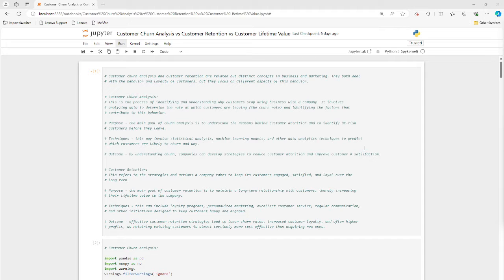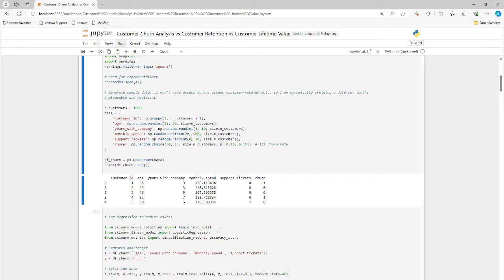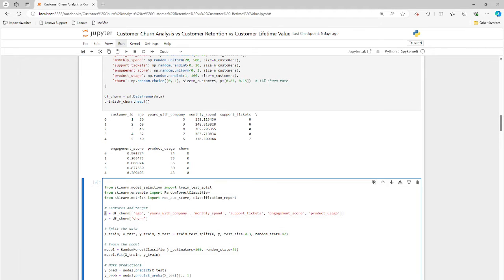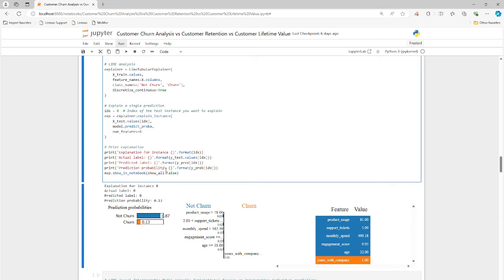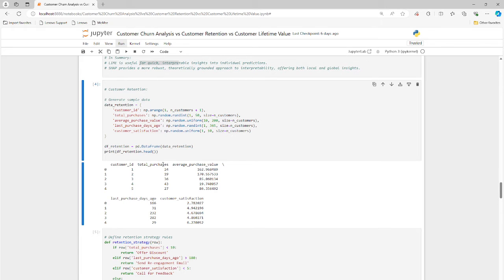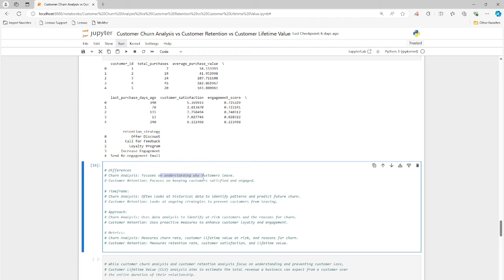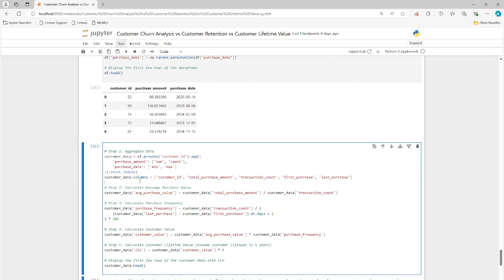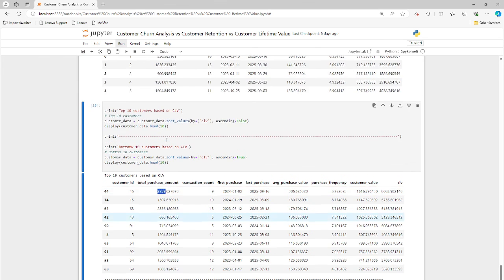Customer Churn Analysis vs Customer Retention vs Customer Lifetime Value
Customer churn analysis, customer retention, and customer lifetime value (CLV) are interconnected yet distinct concepts in business strategy and analytics. Churn analysis identifies why customers leave a company, using statistical and machine learning models to predict at-risk individuals. Retention focuses on actions to keep customers loyal, using strategies like loyalty programs, feedback calls, and re-engagement emails. Predictive models such as logistic regression and random forests help detect churn patterns, but performance can suffer due to imbalanced data. Interpretability tools like SHAP and LIME provide insights into how individual features influence churn predictions. SHAP offers global and local explanations based on game theory, while LIME provides local model approximations. Retention strategies use behavioral data to proactively engage customers based on their satisfaction, purchases, and activity levels. In contrast, CLV analysis estimates total revenue a customer generates over their relationship lifespan. It involves aggregating transactional data and calculating purchase frequency, value, and predicted lifespan. High-CLV customers can be prioritized for retention efforts. Ultimately, integrating all three approaches allows businesses to reduce churn, enhance loyalty, and maximize long-term revenue.